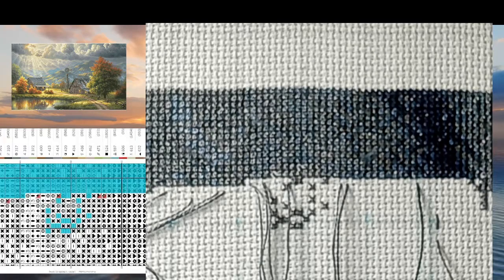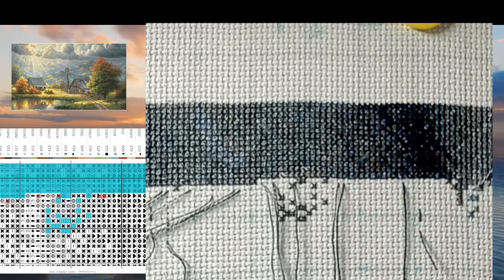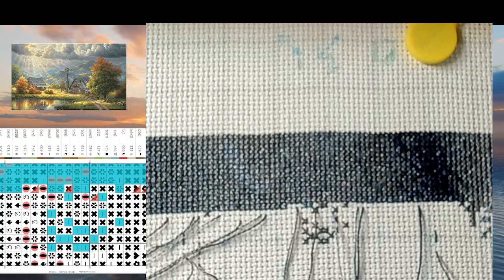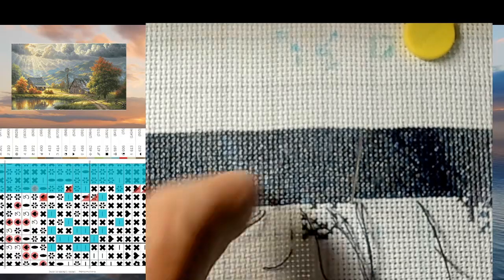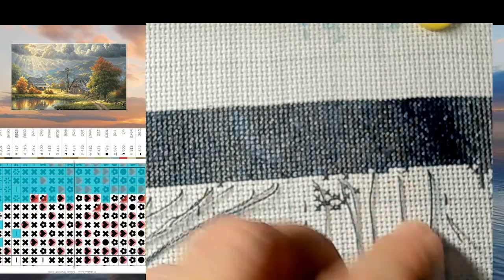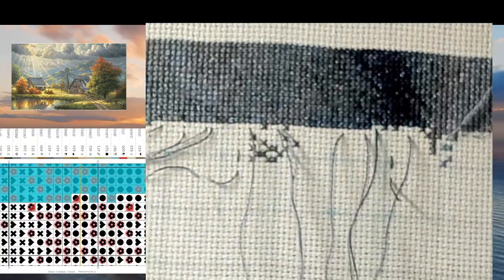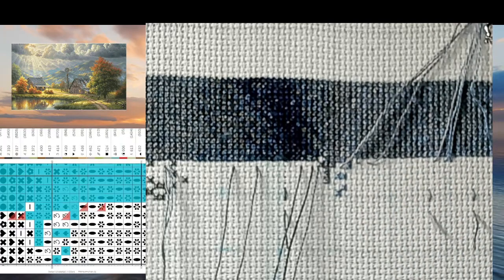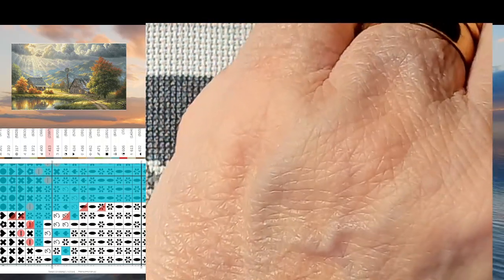NeedleBugg: Computer update: trying new to me method of stitching